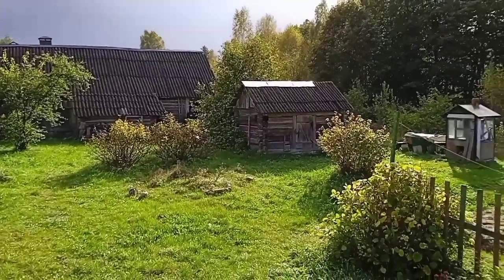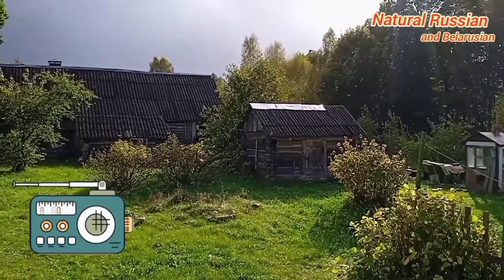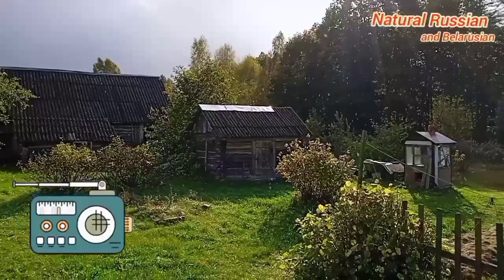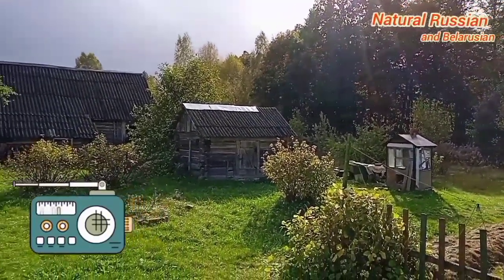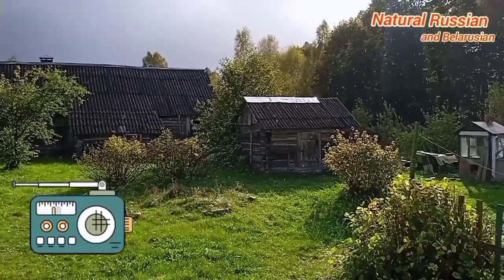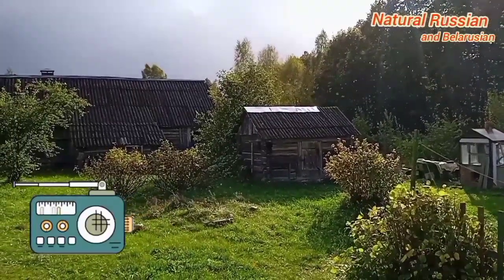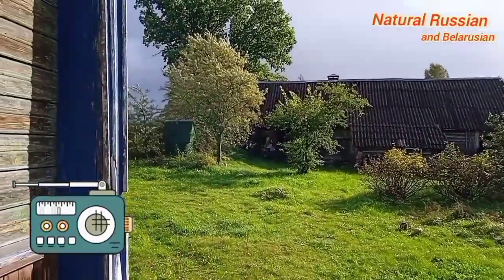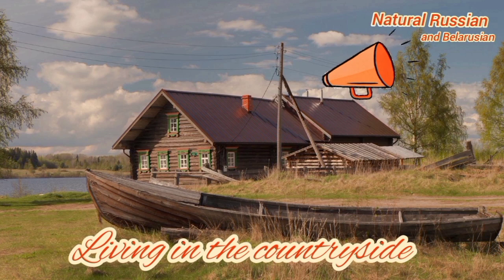Living in the Russian countryside (podcast episode 2)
These episodes will dive you into a countryside atmosphere and give you  an idea of village life in the 20th and 21st centuries.